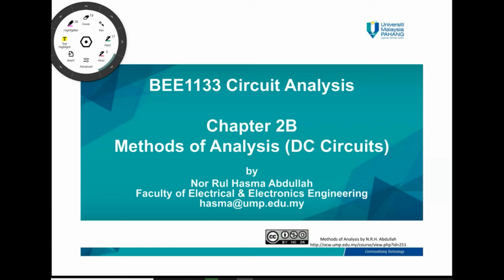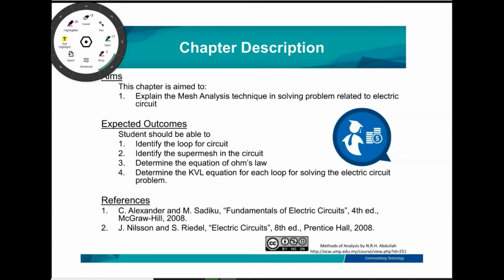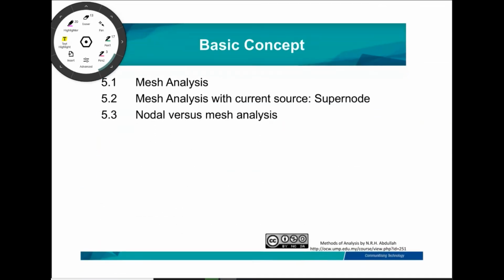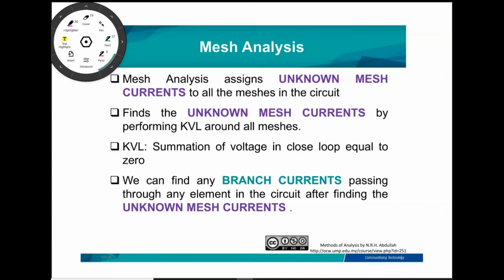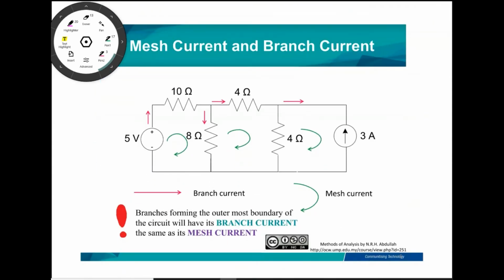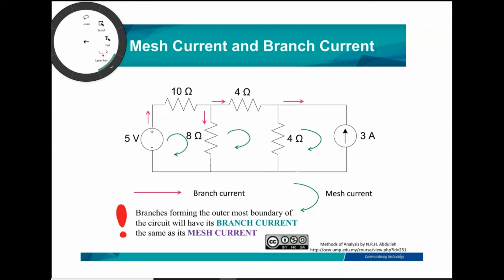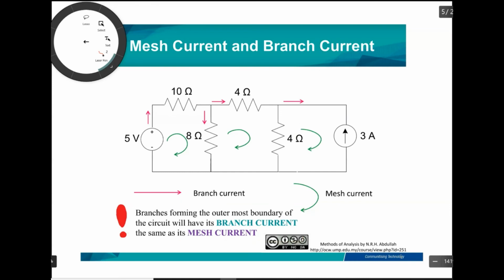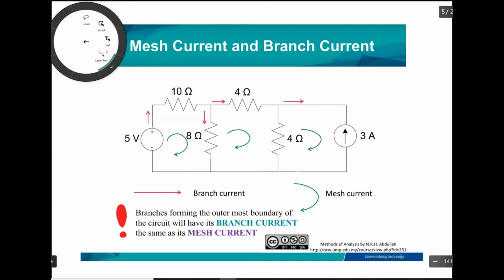09 Chapter 2 Methods of Analysis Mesh Analysis Analysis Part 1